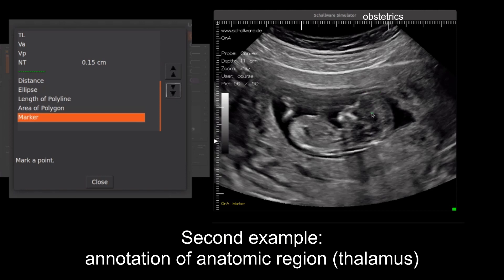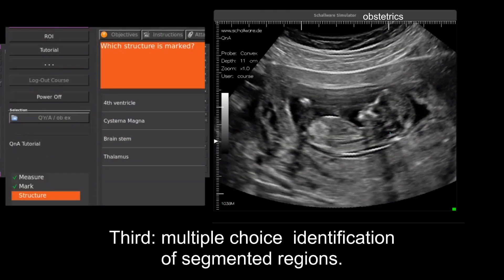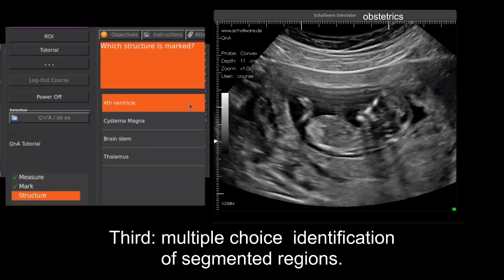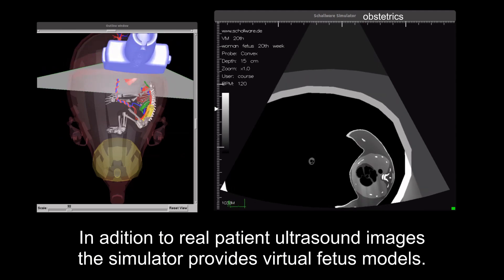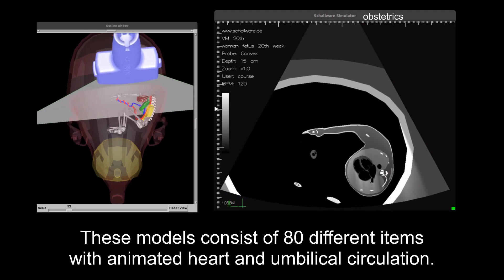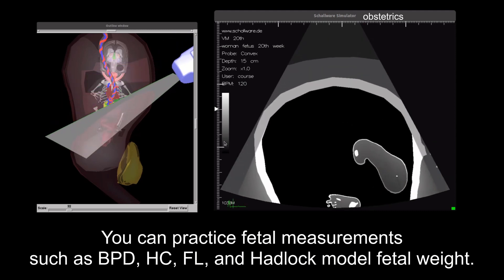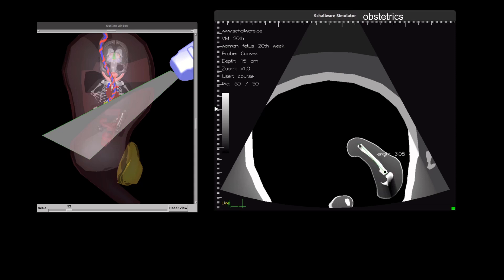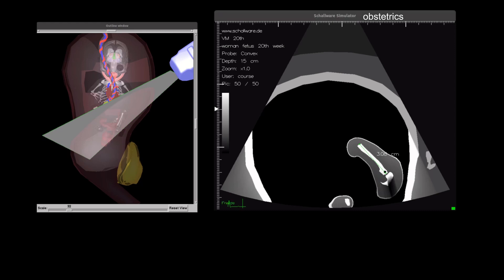Hands-on Questionnaire Obstetrics - Schallware Ultraschall Simulator (eng)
Question. Answer. Feedback.

The Schallware Ultrasound Simulator has a detailed Hands-on Questionnaire in pediatrics, which is perfect for self-study.